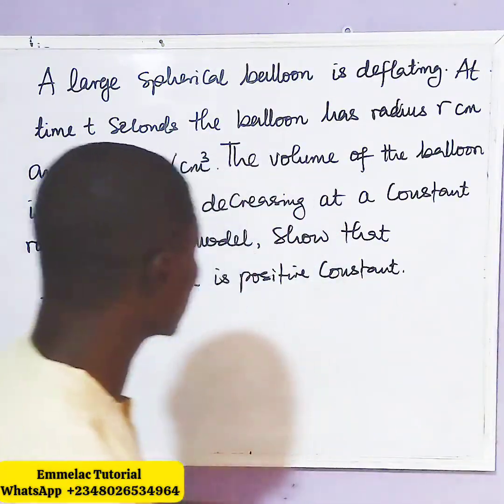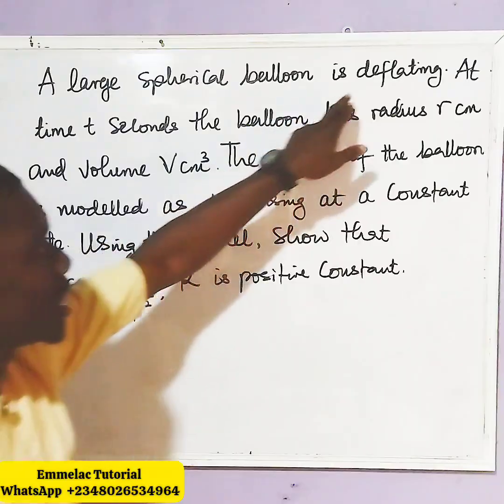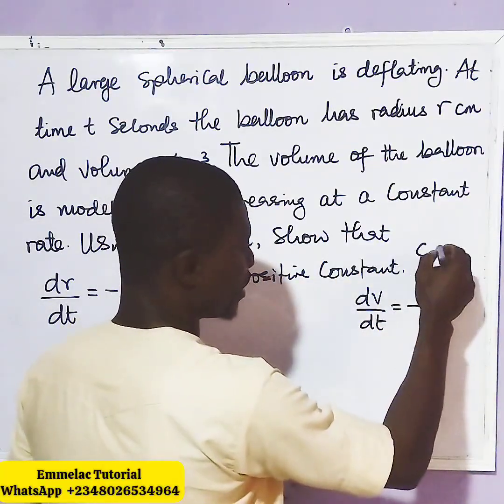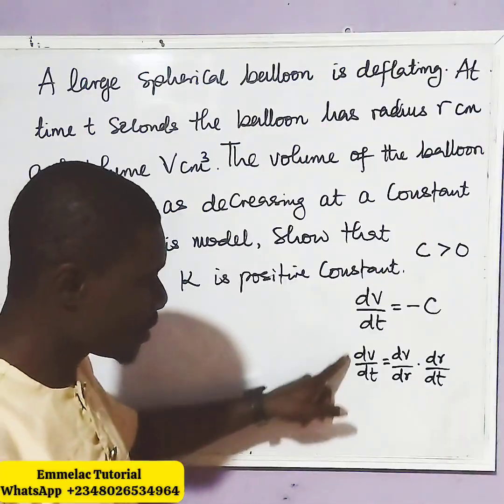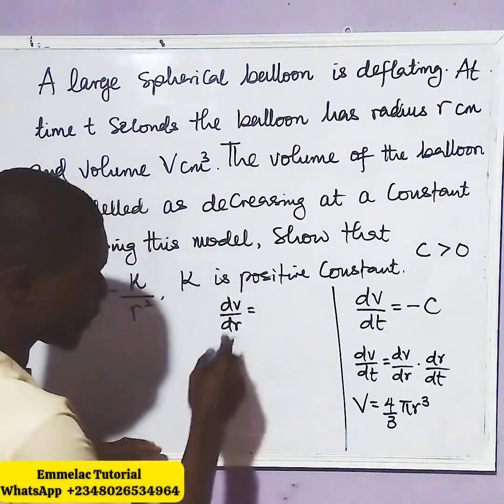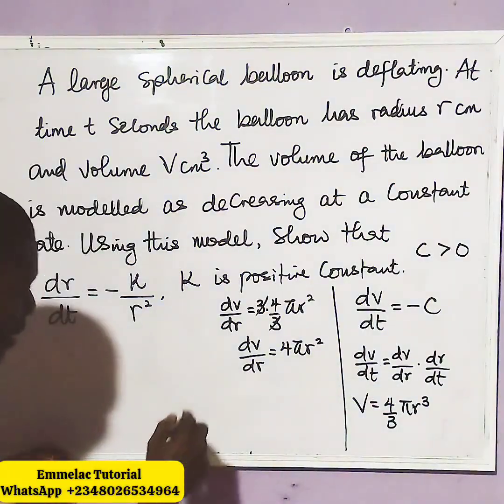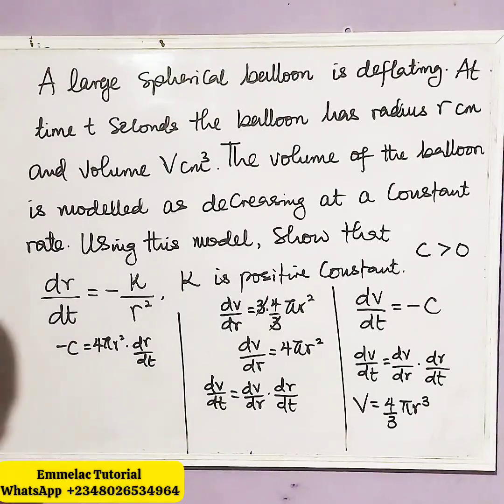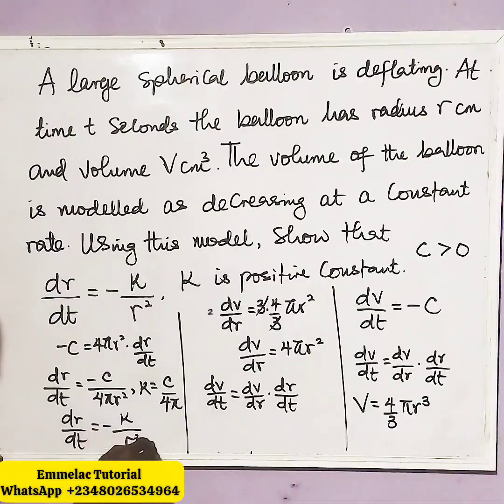A Level IGCSE Rate of Change Maths Question Most Students Failed.